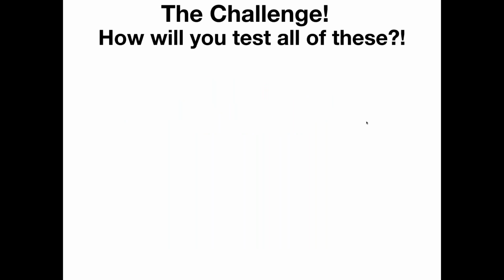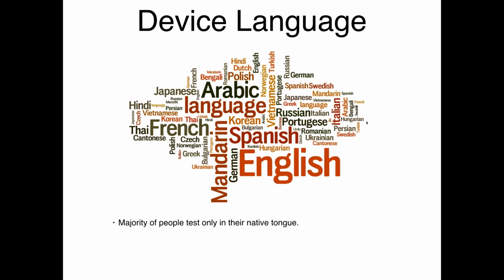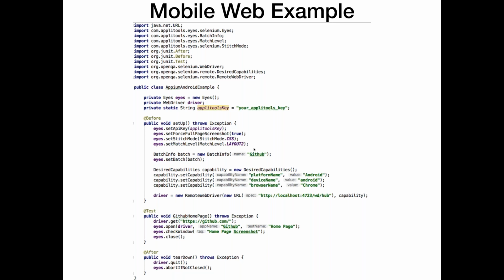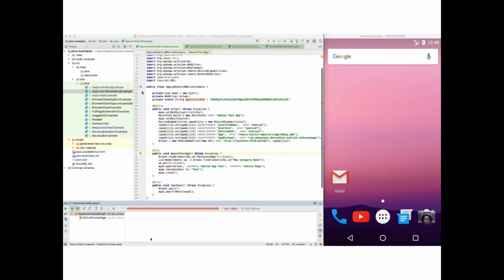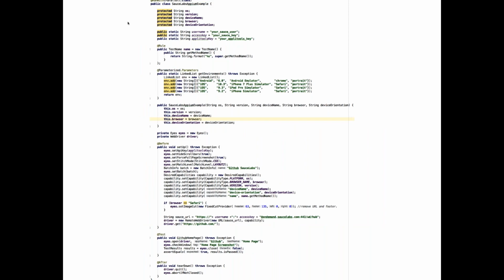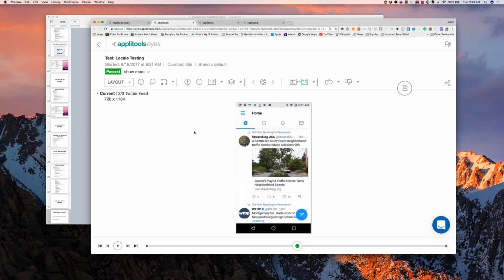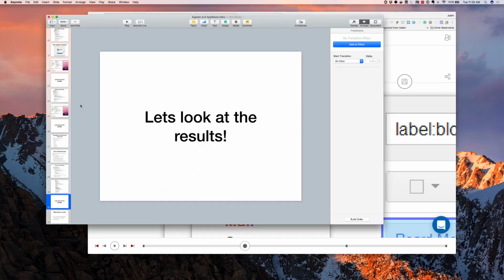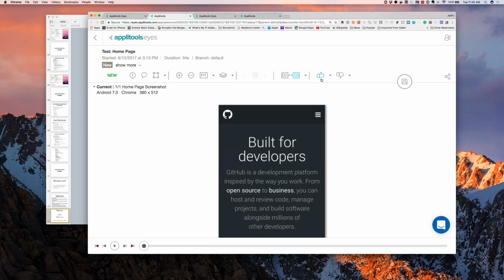Mobile Test Automation 101: Everything You Need to Know About Appium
In today's Agile world, time to market is becoming increasingly shorter. There is a constant desire to release new features to keep ahead of competition.

Because of this we have a shorter amount of time to test our apps -- Especially when you must account for hundreds of different combinations of platform OS’s, languages, orientations, and resolutions your mobile app supports.

Listen to Automation expert Justin Ison giving this in-depth Appium webinar, where he covers the essentials, including:

* Challenges: so many different devices, OS's, resolutions, languages, and so little time
* Available Tools
* Automation with Appium
* Introduction to Applitools
* Writing your first test for mobile web and native applications with Appium and Applitools
* Scaling your tests with cloud test service